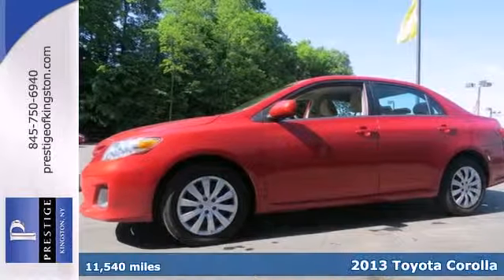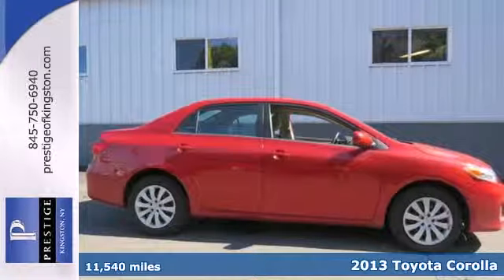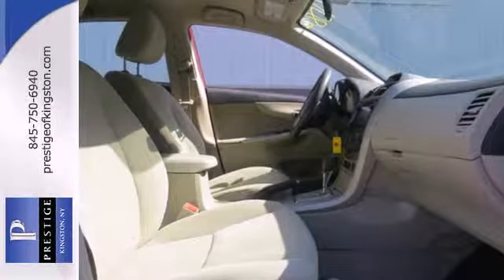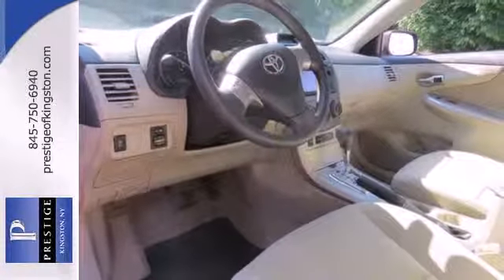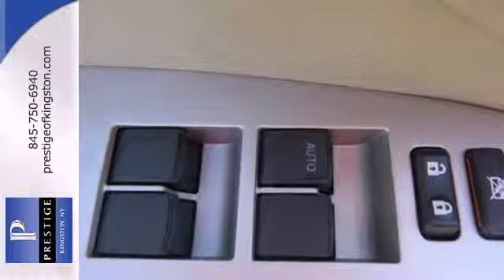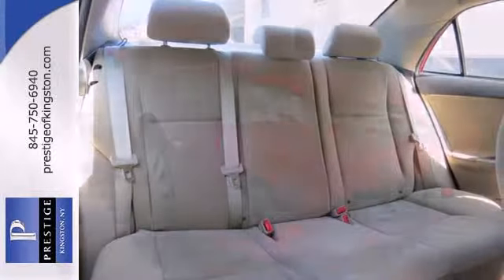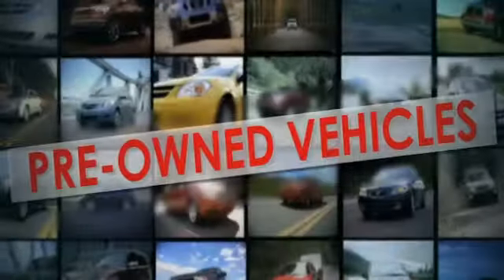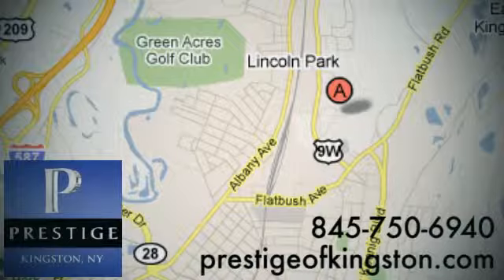2013 Toyota Corolla Kingston NY Poughkeepsie, NY DC994082 - SOLD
Year: 2013
Make: Toyota
Model: Corolla
Trim: LE
Engine: 1.8L I4 DOHC Dual VVT-i
Transmission: 4-Speed Automatic
Interior: Tan
Mileage: 11540
Stock #: DC994082
Take a look at this terrific-looking 2013 Toyota Corolla Le In Hot Lava Red. It is Toyota Certified and nicely equipped with features such as its a 4D Sedan, 1.8L I4 DOHC Dual VVT-i, 4-Speed Automatic, FWD, Tan Interior, ABS brakes, Electronic Stability Control, Heated door mirrors, Illuminated entry, Low tire pressure warning, Remote keyless entry, and Traction control.

Address:
756 East Chester St By-Pass